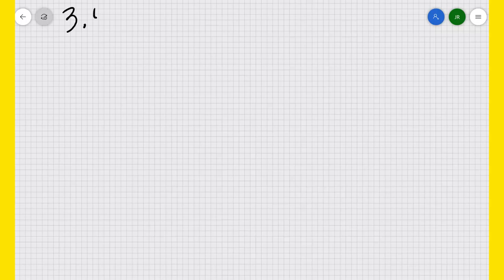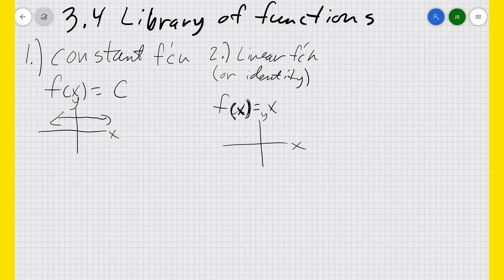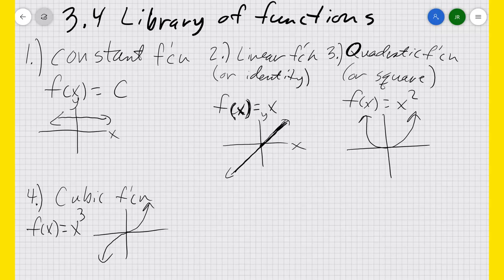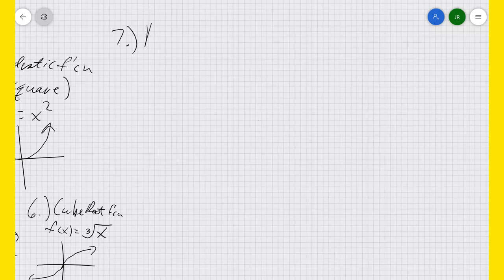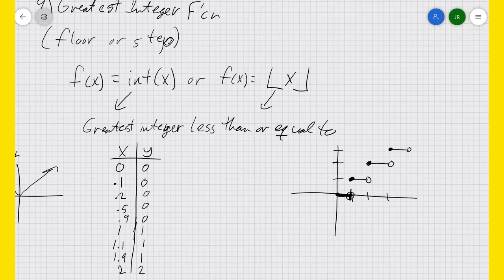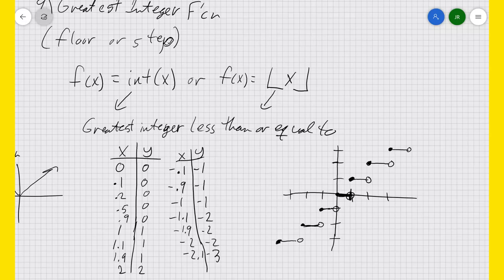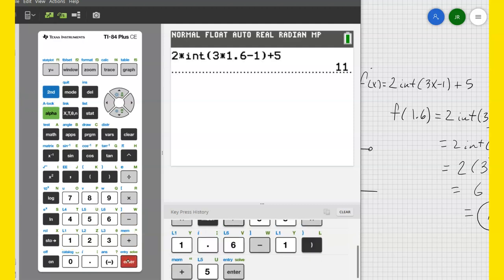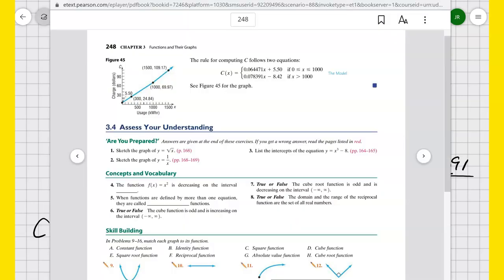MAT 109 3.4